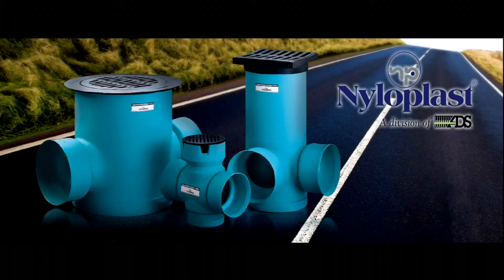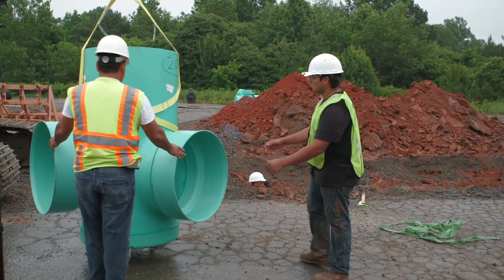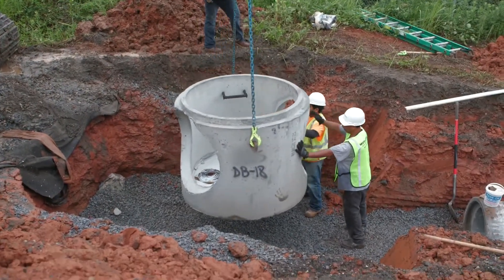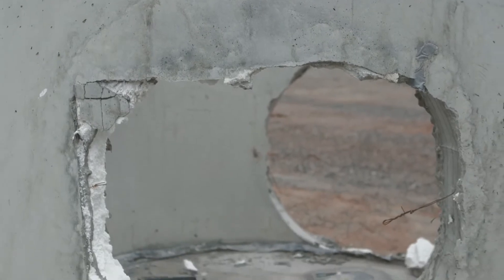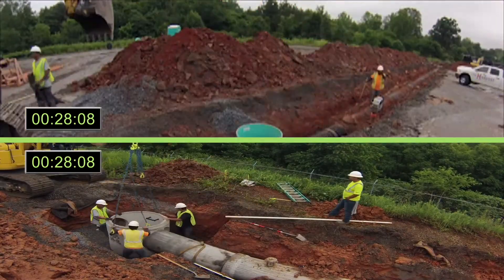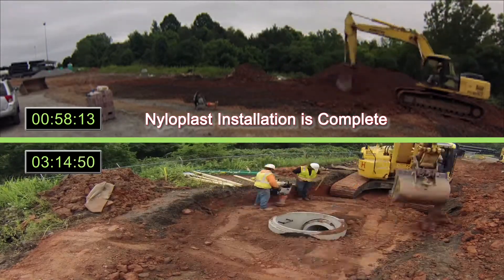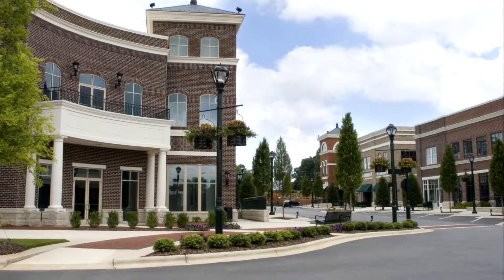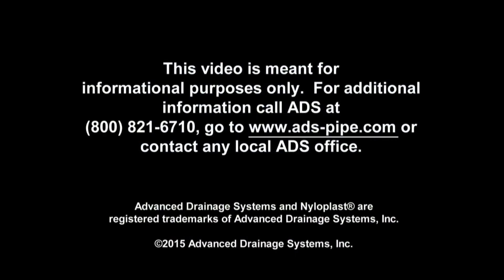Nyloplast vs Precast Half Size